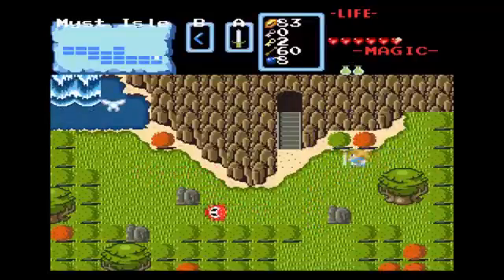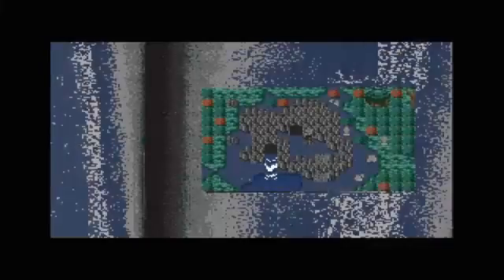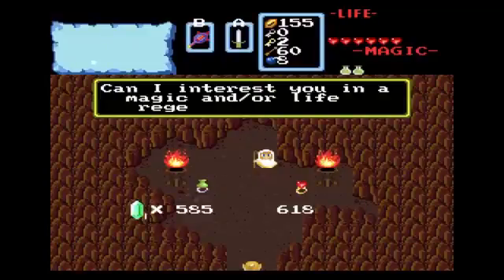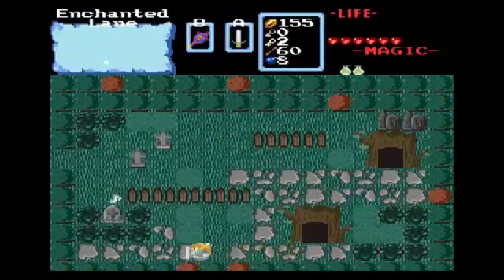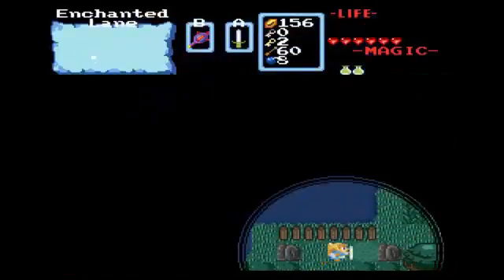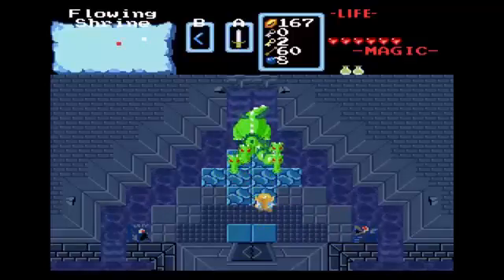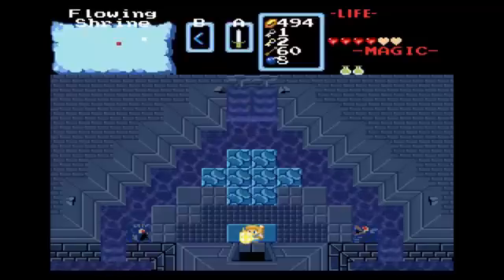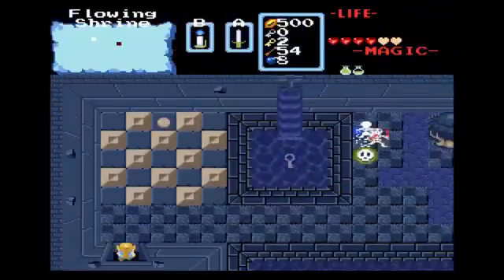Myst Island Remake Part 14 Atrus Wonder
The fox has it out for our creator here in this part.

If this video entertained you please leave a Like - Helps Our Channel out a lot! Thanks, The SR Team

Was Recorded by Digi
Was Edited by: